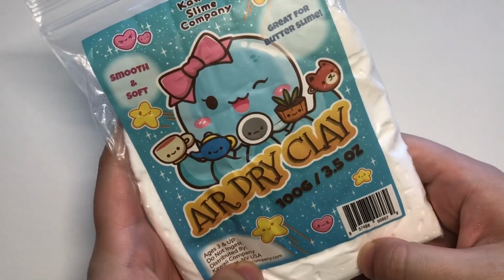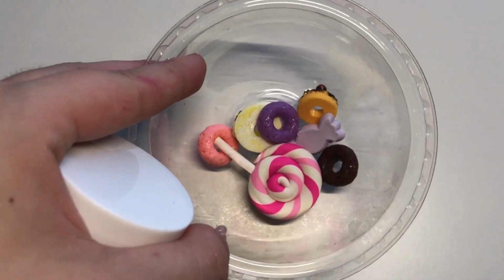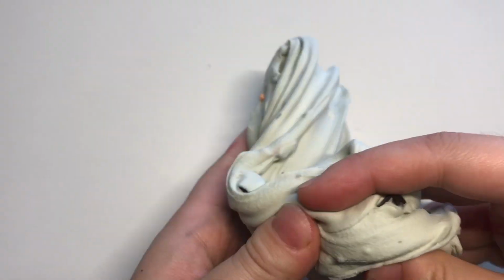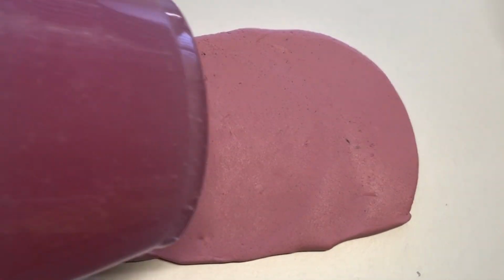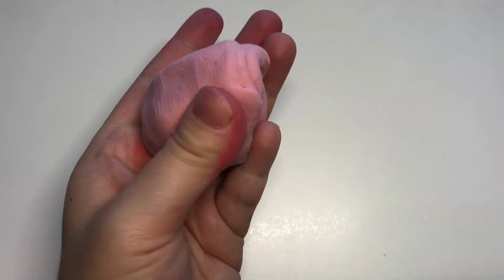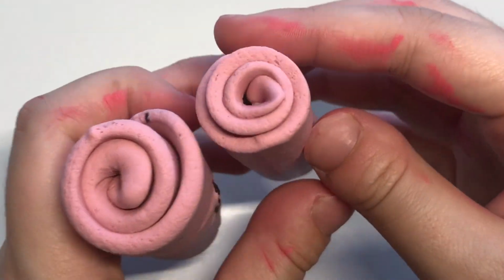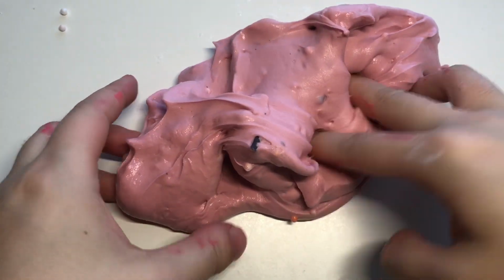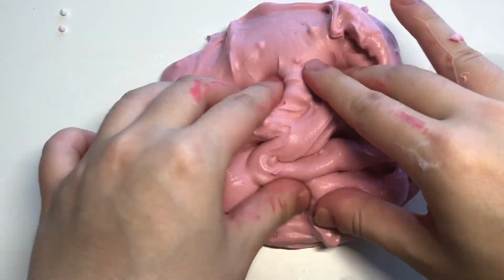EASY DIY Rolled Ice Cream Slime Clay Slime Tutorial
Easy and cute DIY slime tutorial! This DIY clay slime looks just like rolled ice cream! It is so pretty and customizable! The end result slime is so fun to play with! This slime is the perfect summer EASY DIY! Comment what food slime tutorial you want to see next!

~webkinzfun99

Content not directed towards kids